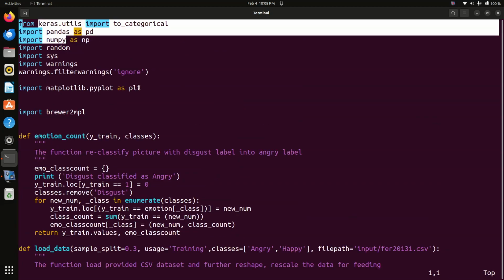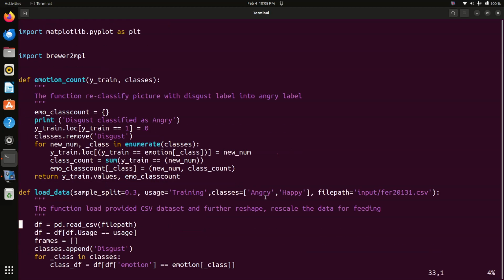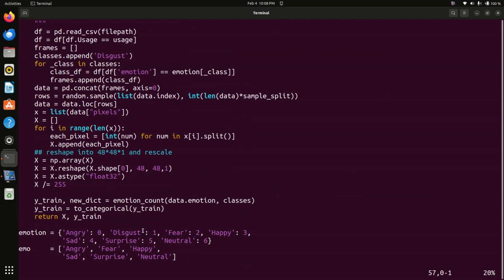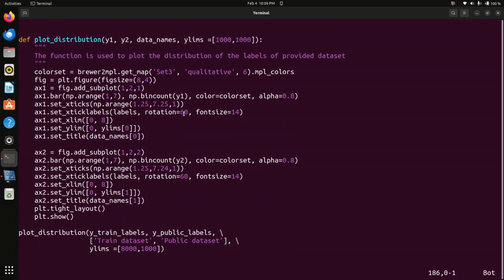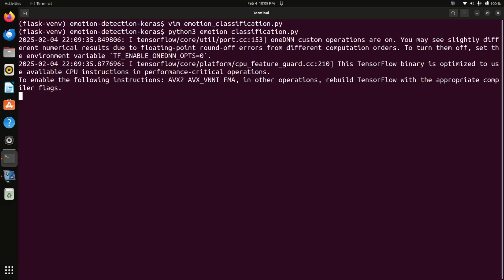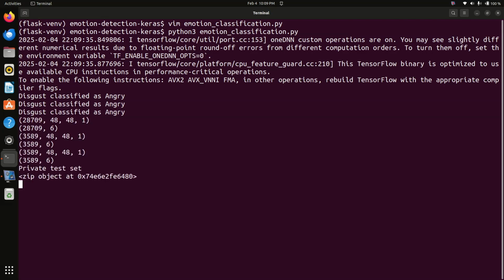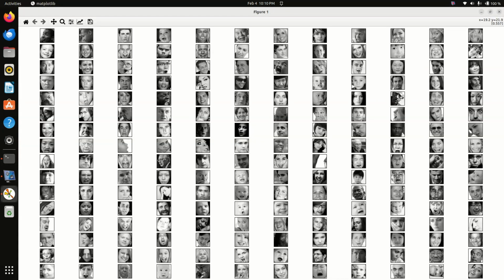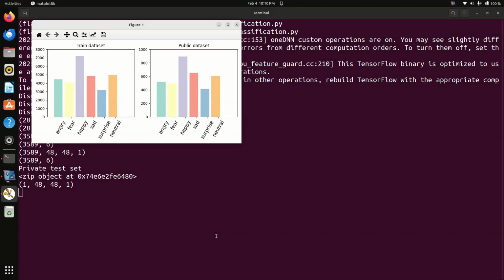Python using Keras Facial Expression Classification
Python using Keras  facial expression classification using two dataset train and public  for accuracy.